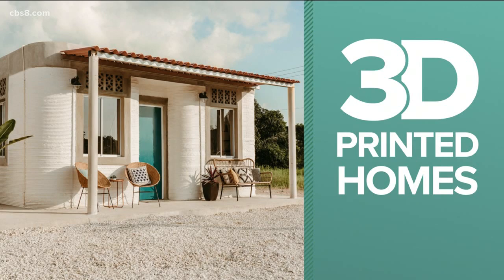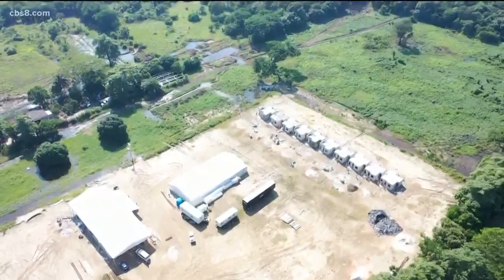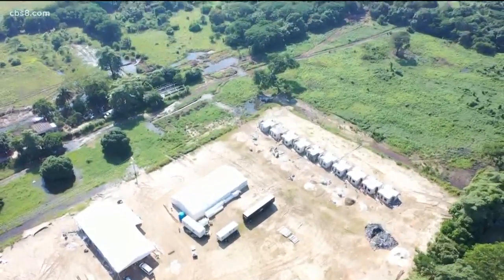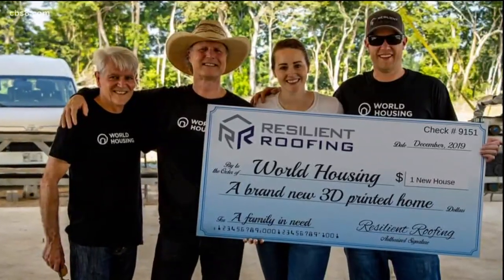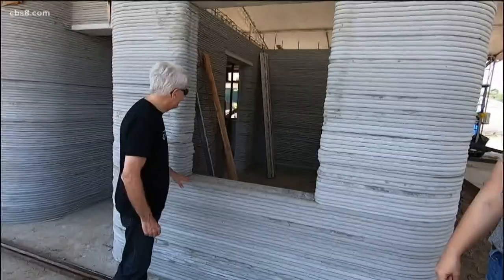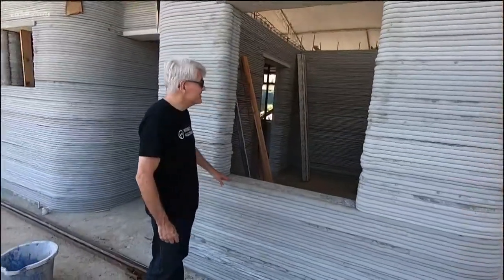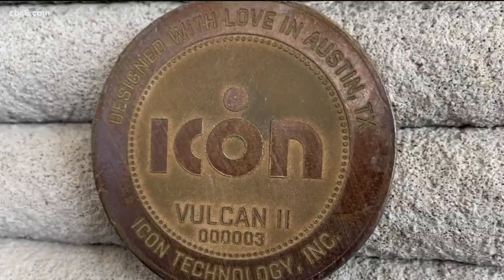Take a look at 3D-printed homes south of the border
A new community is taking shapes South of the border to help provide a safe, stable homes to families in need, and it is being built by a 3D printer.